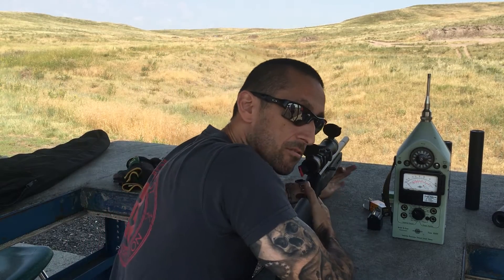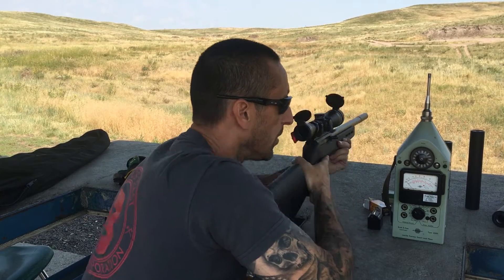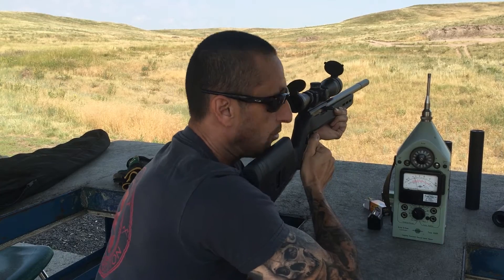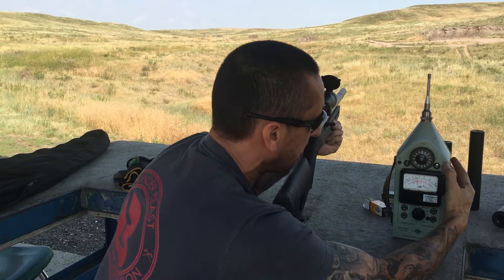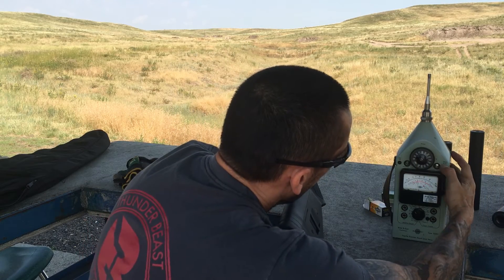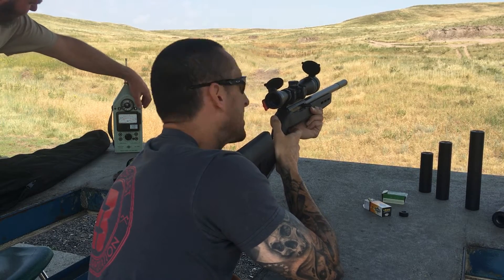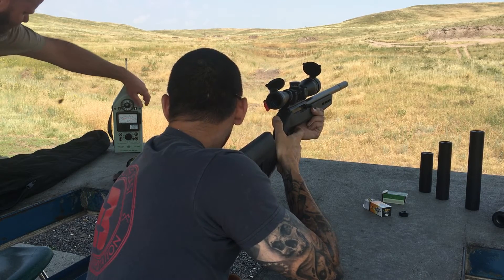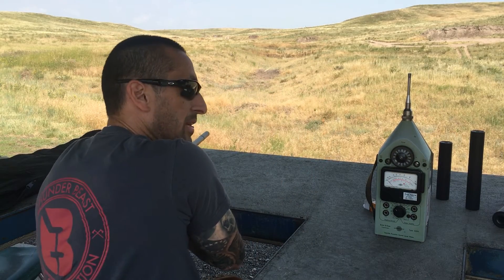Thunder Beast 22 Take down sound testing.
Ray and Shane from Thunder Beast Arms use a B&K 2209 sound meter to show how meter placement changes the sound pressure.